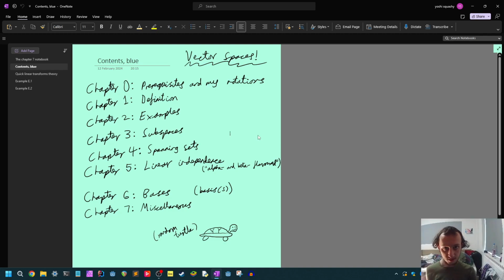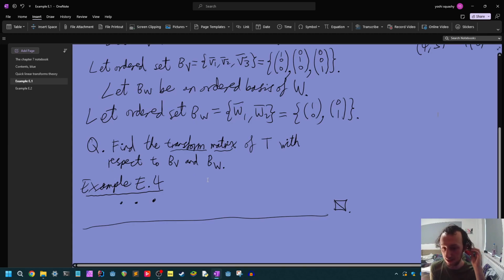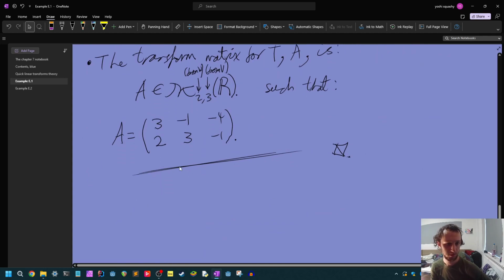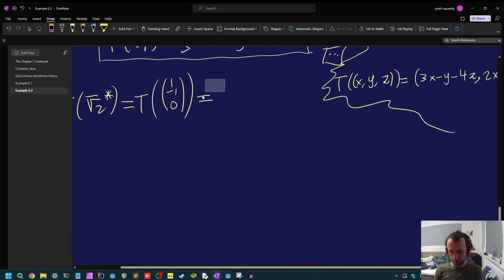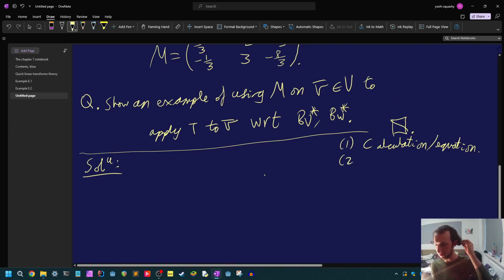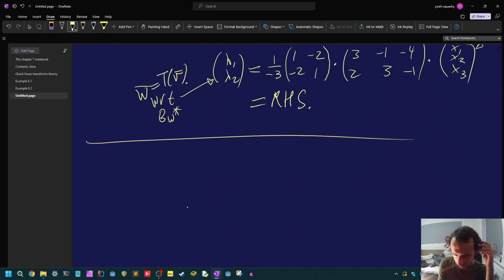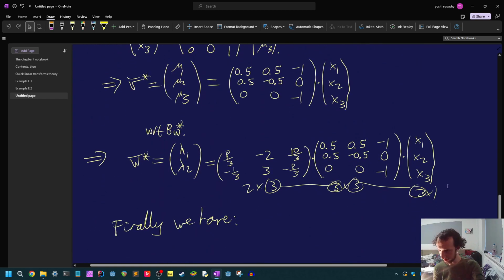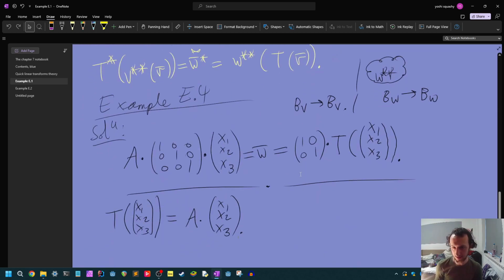Vector spaces: Linear transform matrices: key, flagship example(s) (me vs VSs, chapter 7, episode 6)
Professors sometimes have no idea what students find hard. As a student I hope to connect with what makes these topics difficult. Summary for linear transform matrices is that they encode a linear transformation (defined; start of vid) so we can simply use matrix multiplication (see toward end of vid) to apply the linear transformation (also called a "linear transform").

Part of the "jumpre vs vector spaces" series.